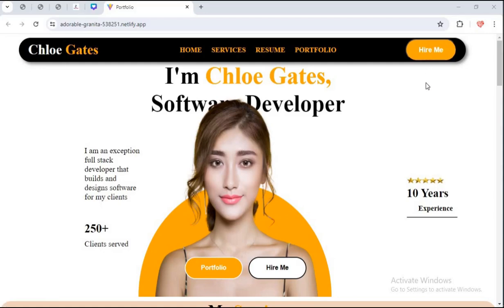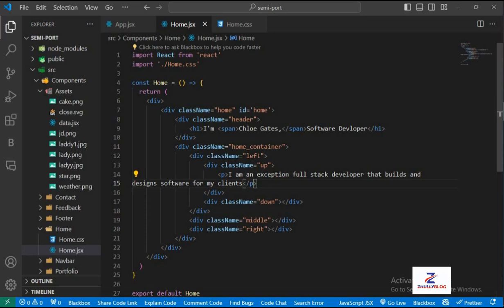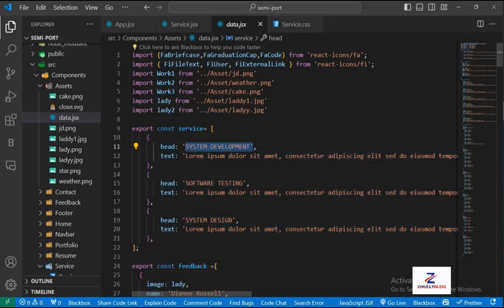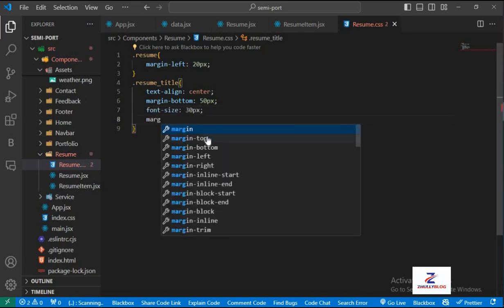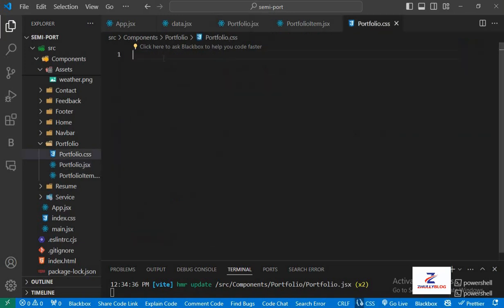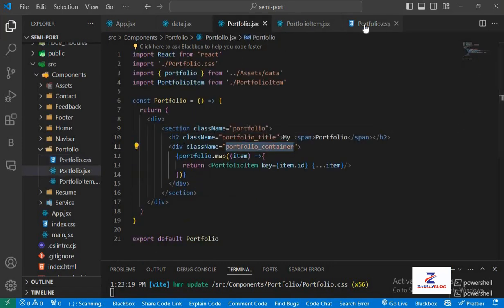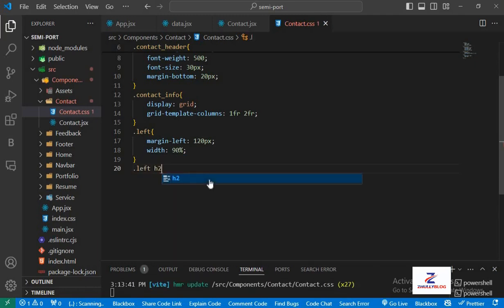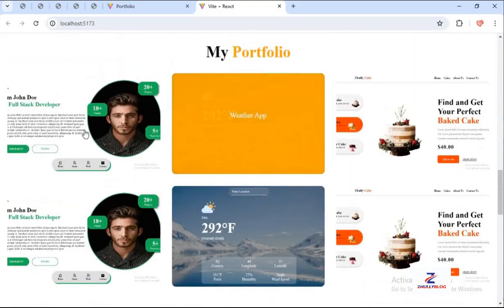React Portfolio Website Tutorial | Raect JS Portfolio Website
Learn to Create A Simple Portfolio Website using React JS. Learn to Build A Complete Portfolio Website with this step by step tutorial.